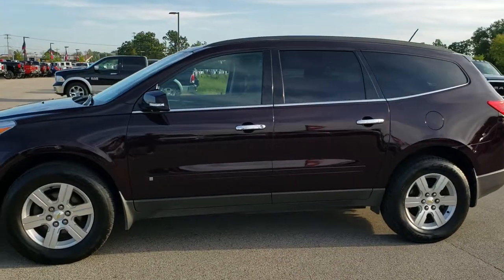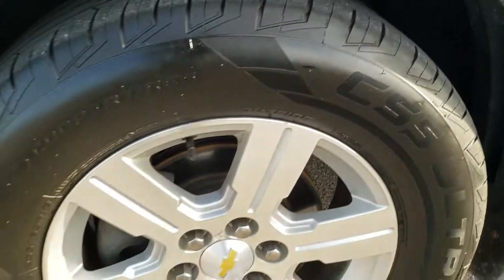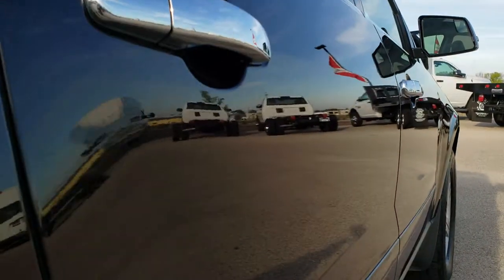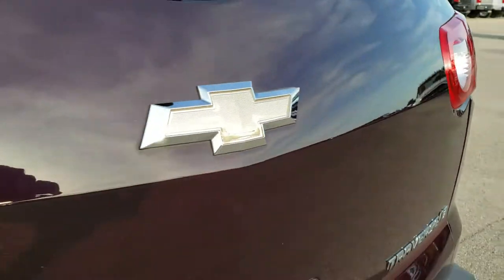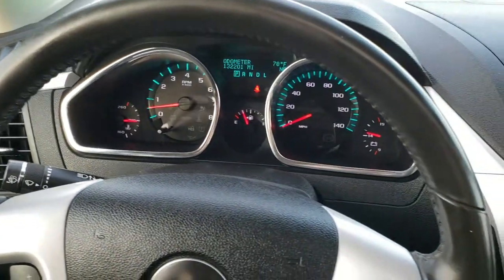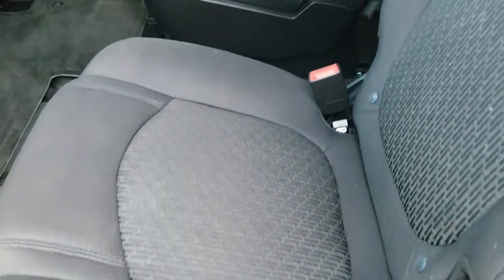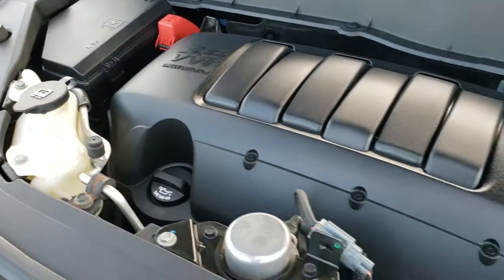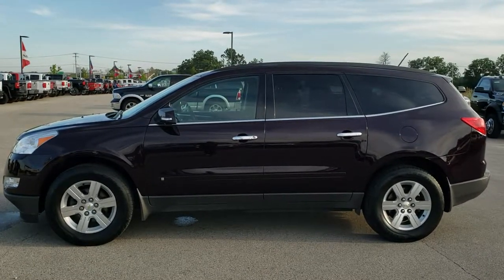2010 CHEVY TRAVERSE LT AWD QUADS THIRD WALK AROUND REVIEW DARK CHERRY SOLD! 9J407B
2010 CHEVROLET TRAVERSE LT AWD IN DARK CHERRY

2010 CHEVROLET TRAVERSE LT AWD IN DARK CHERRY

STOCK: 9J407B
PRICE: $8,999
MILES: 132,080
MAKE: CHEVROLET
MODEL: TRAVERSE
VIN: 1GNLVFED8AS128092
LOCATION: FOND DU LAC OSHKOSH WISCONSIN, 54937 TRUCKS ON 41

CLEAN TITLE HISTORY! 3.6 Liter V6 DOHC Engine, 291 Horsepower, LT1 Package 1LT LT, Automatic Transmission Center Console Shifter, All Wheel Drive Four Wheel Drive AWD, Dual Skyscape Sunroof Moonroof Vista Roof, Dual Rear Exhaust, Onstar System, Power Driver's Seat, Non Smoker, Black Ebony Cloth Seats, Bucket Seats, 2nd Row Quad Seating Quads, 3rd Row Seats Bench Seating, Seven Passenger 7, Fold Flat Third Row Seats, Towing Package with Receiver Trailer Hitch and Trailer Wiring Tow Package, Power Mirrors With Built-in Blindspot Mirrors, Power Mirrors with Built-in Directional Signals, Stabilitrak Traction Control, Factory Alloy Rims Premium Wheels, Four Wheel Disc Brakes, Reverse Sensors, AM / FM Radio Tuner, Sirius/XM Satellite Radio Capabilities Sirius / XM, CD Player, Bluetooth, Hands-Free Phone Controls Blue Tooth, Auxiliary MP3 Jack Portable Audio Connection, Keyless Entry System, Manual Raise Rear Gate, Rear Window Defroster, Adjustable Height Seatbelts, Driver and Passenger Front Air Bags, L.A.T.C.H. Child Safety System, Side Curtain Air Bags SRS Safety Restraint System, 2nd Row Power Windows, Multi-Function Steering Wheel Controls, Compass, Outside Temperature Display and Mileage Display, Fold Down Rear Seats, Factory Floormats, Air Conditioning AC, Cruise Control, Power Locks, Power Windows, Automatic Headlights Autolamp, Tilt/Telescope Steering Wheel, Dark Cherry Metallic, CLEAN AUTOCHECK! This is a whole lot of vehicle for not a lot of money! Make your move before this super clean 4wd is gone!

STOCK: 9J407B
PRICE: $8,999
MILES: 132,080
MAKE: CHEVROLET
MODEL: TRAVERSE
VIN: 1GNLVFED8AS128092